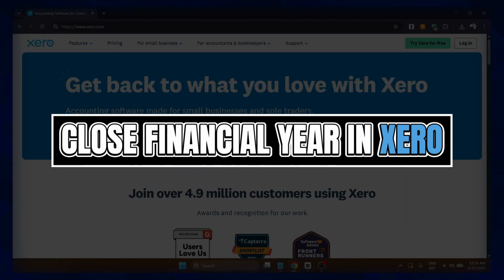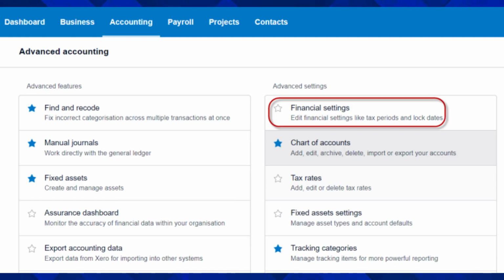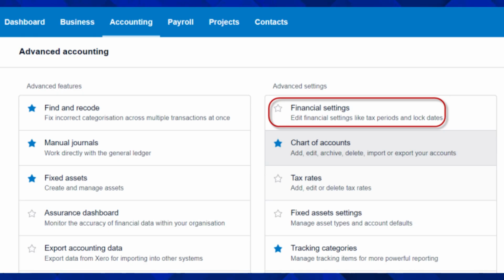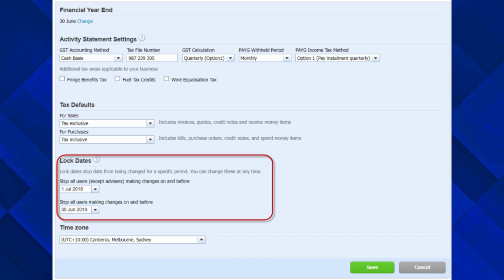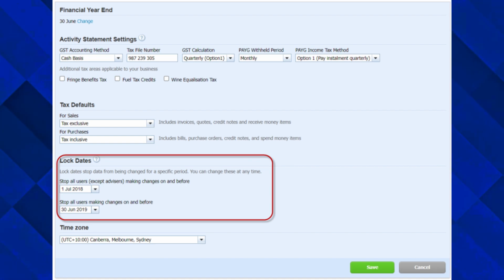How to Close Financial Year in Xero